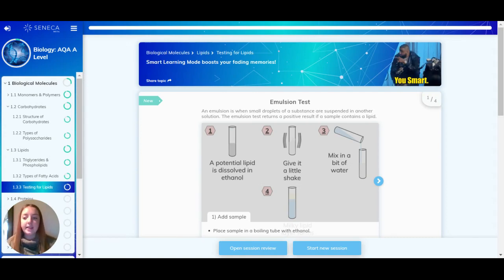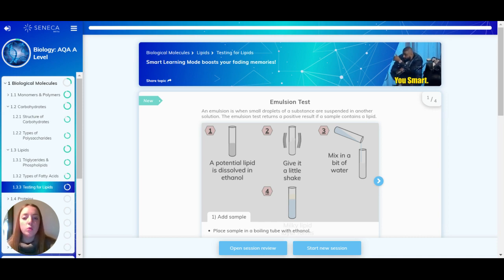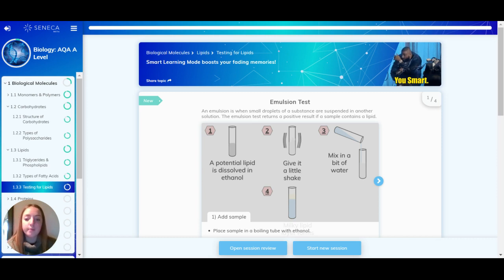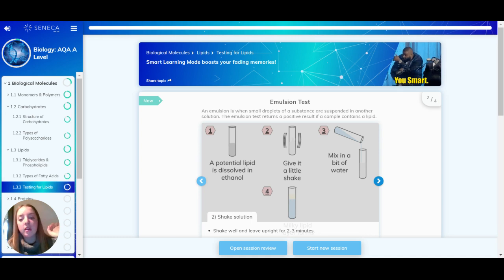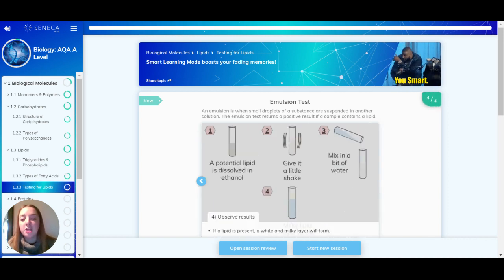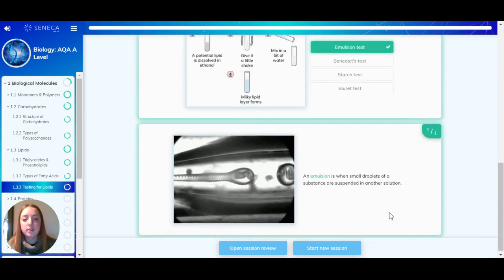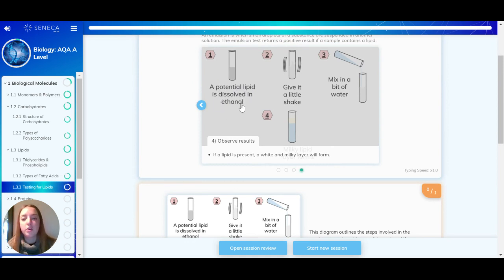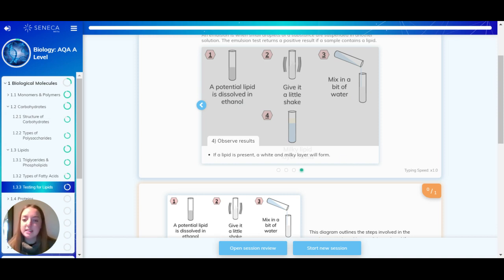A Level Biology - Testing for Lipids - Seneca - Learn 2x Faster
Liz looks at testing for lipids for your A Level Biology exam. In this video, she will look at how you test for the presence of lipids using the emulsion test.